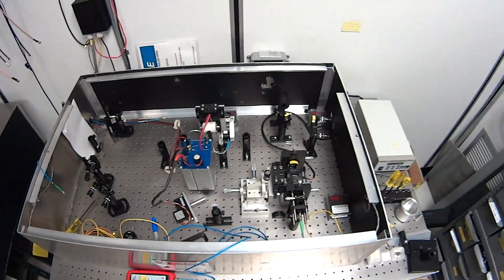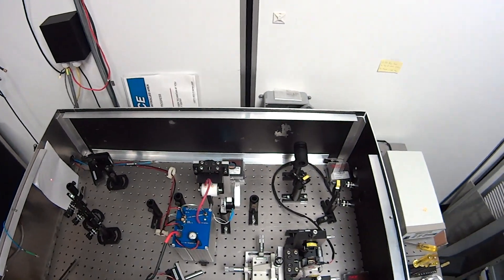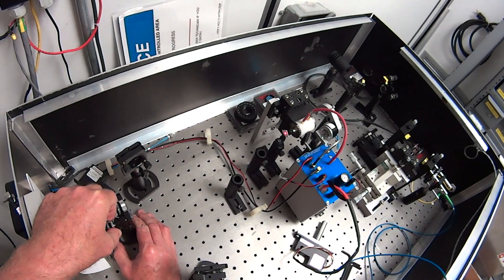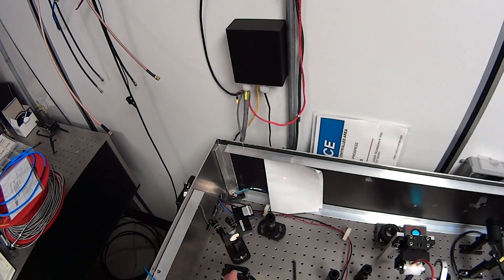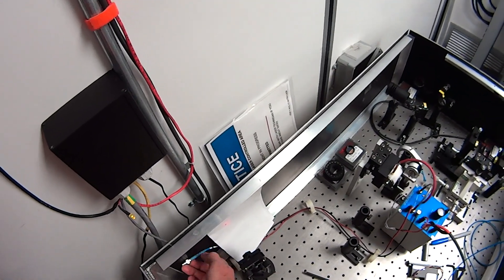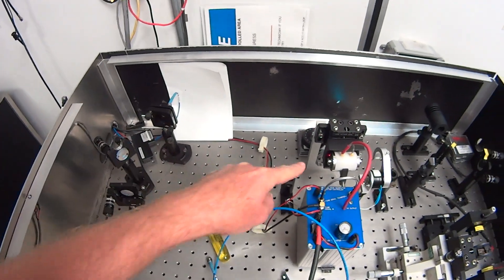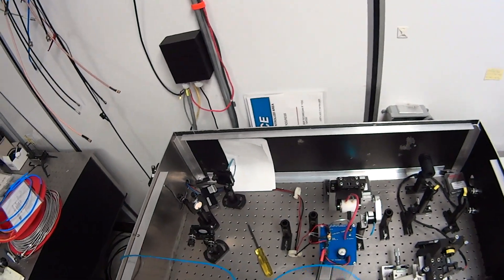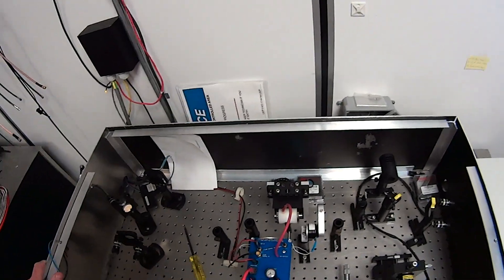How to launch a free space laser into a single mode fiber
This is the method that I use to launch "free space" laser light into a fiber.  I hope it is useful to those in the laser scientific community.  You may have a better method, but for me it has been a breakthrough where I could launch over 90% of my available light into a single mode fiber.  All beams are TEM 00 and fiber launch lens selection is critical to be very close to the free space collimated beam size.